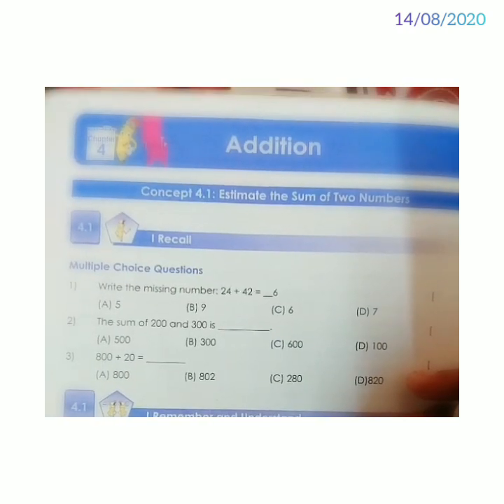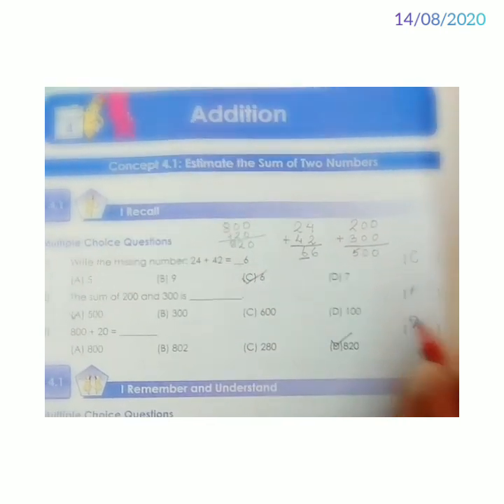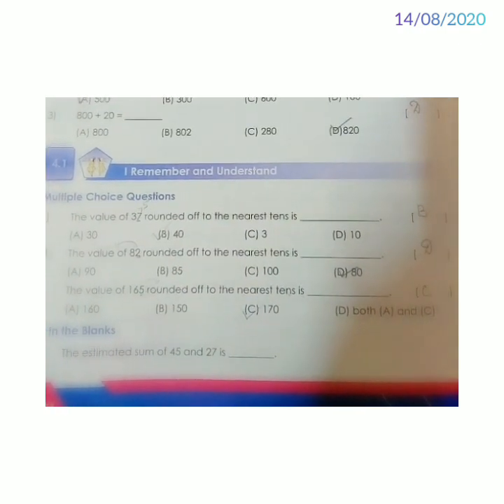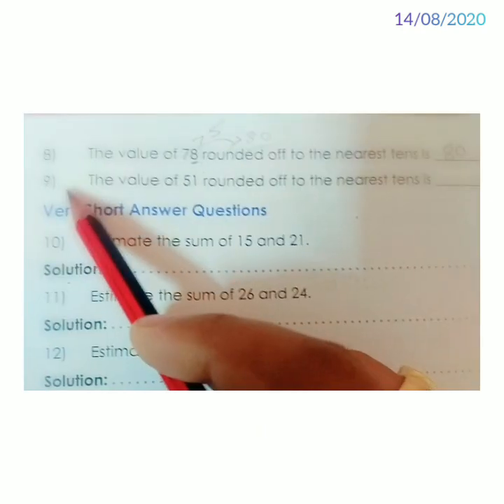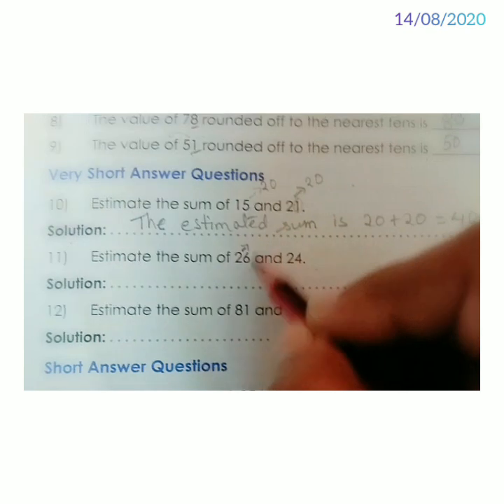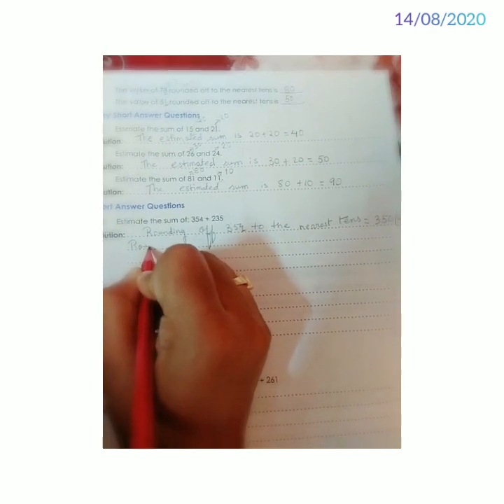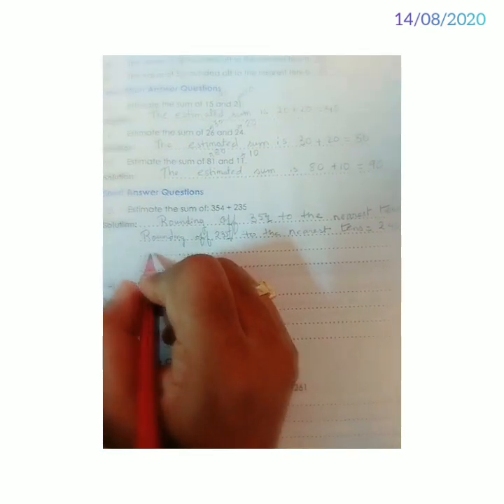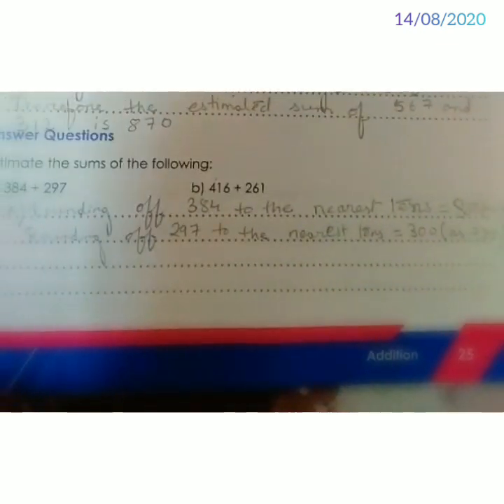Class 3A(Workbook solution-Part 1)_14/08 /2020